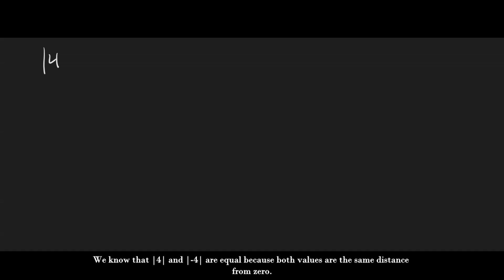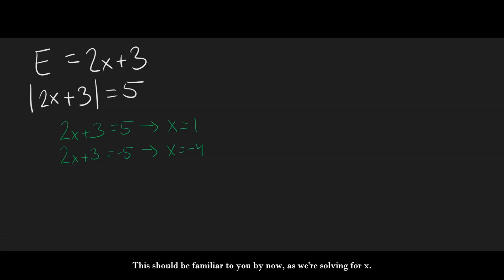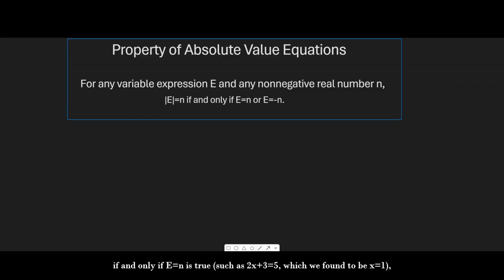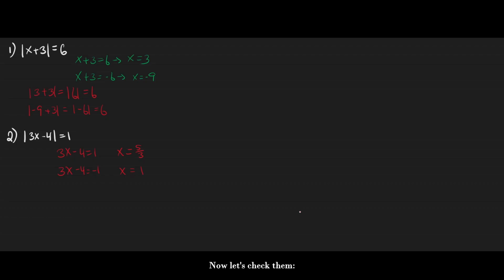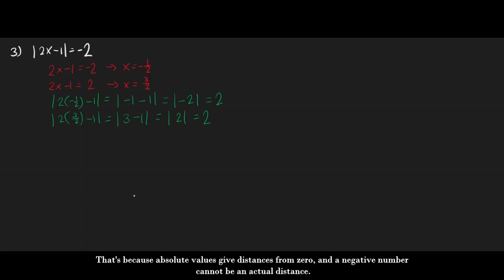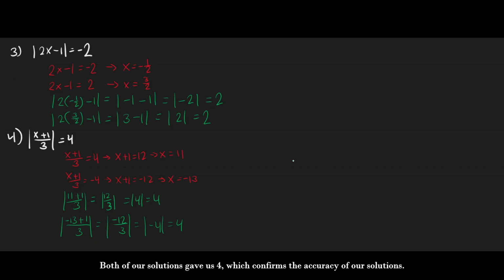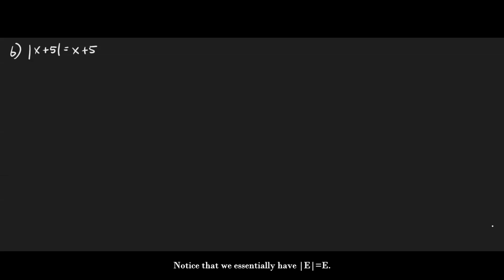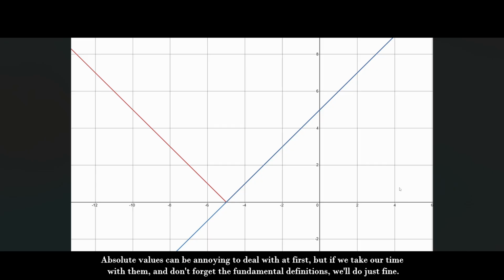College Algebra 2.1.3 - Absolute Value Equations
Unit 2: Equations and Inequalities
Chapter 1: The Linear Equation
Section 3: Absolute Value Equations
The absolute value equation is important because it relates physics and mathematics by an equation. This lesson explores how and why.